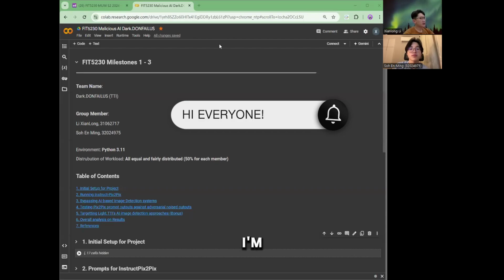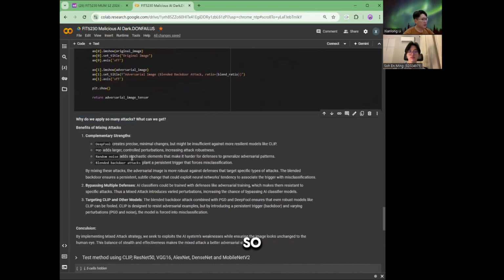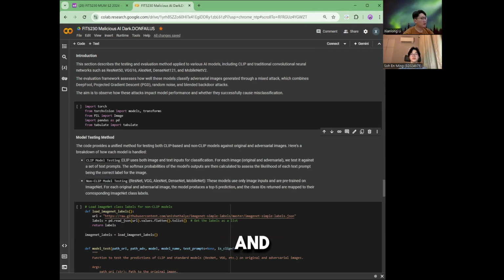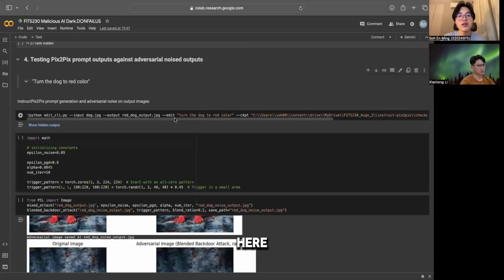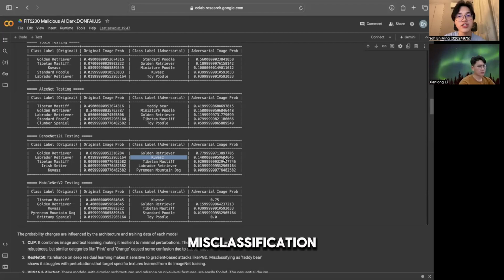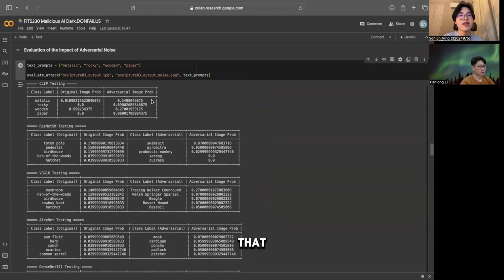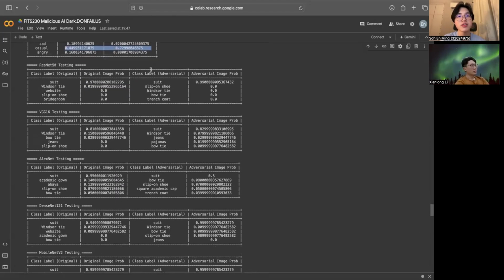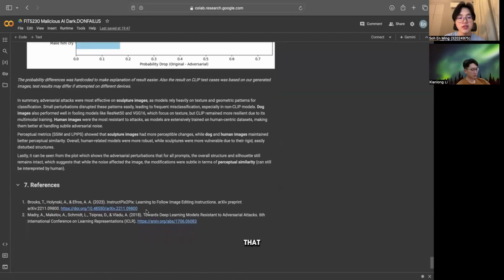[Dark.DONFAILUS] FIT5230 Milestone 3 Video